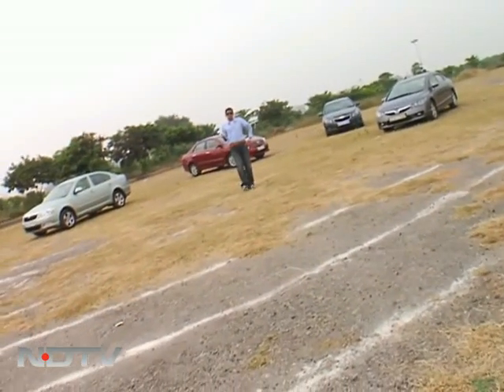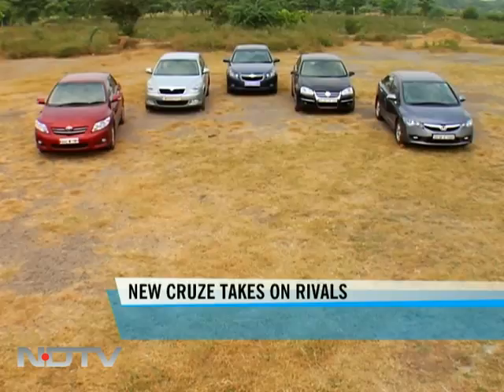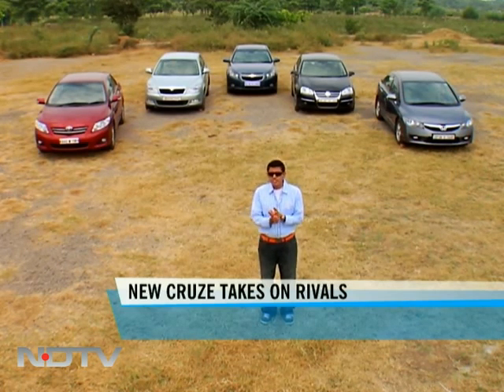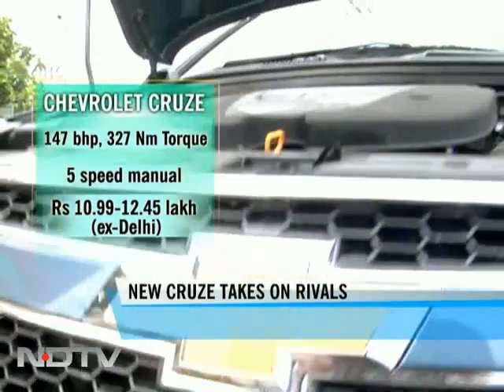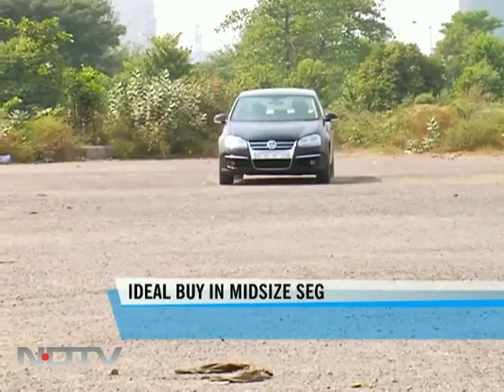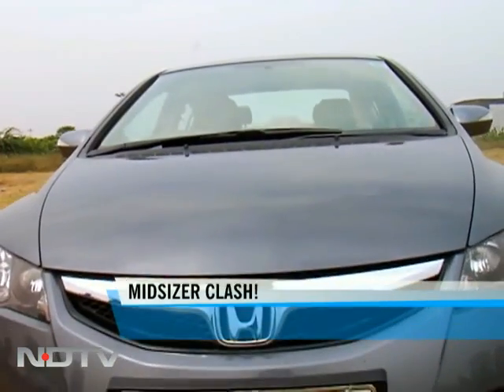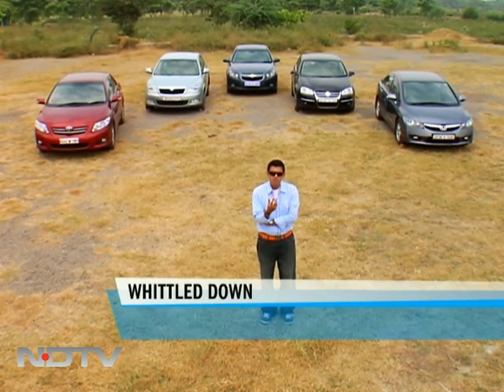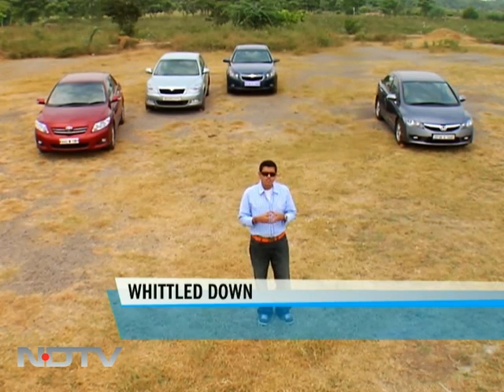Midsize showdown: New Cruze takes on rivals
The Car & Bike Show: The midsized car segment is hotting up, with the arrival of Chevrolet Cruze. The show looks at which makes for a better buy.